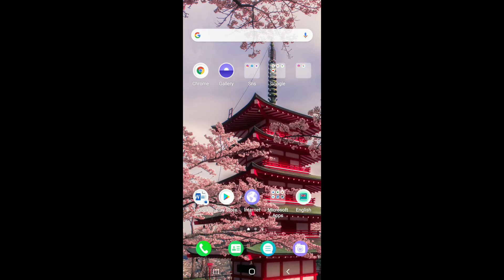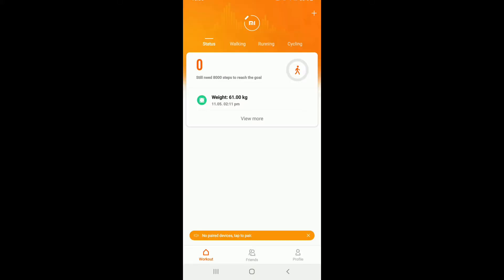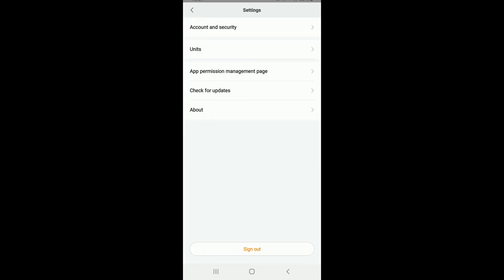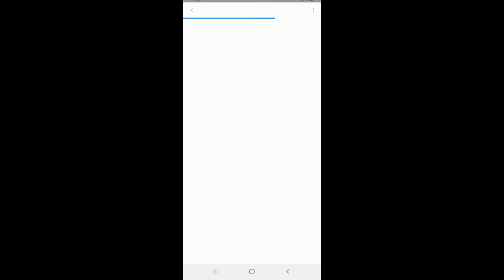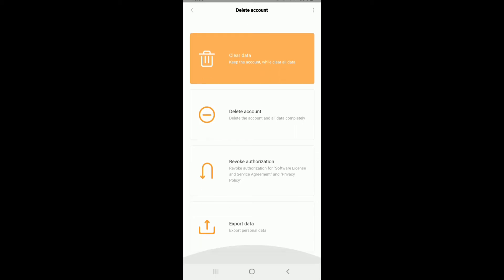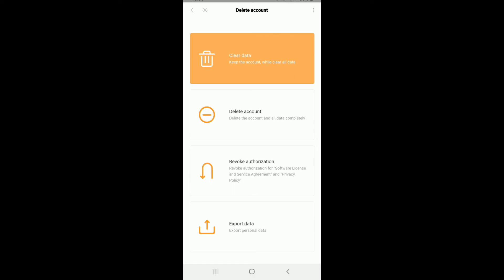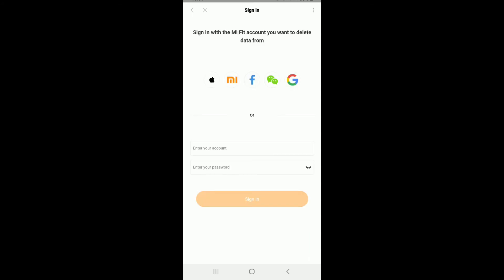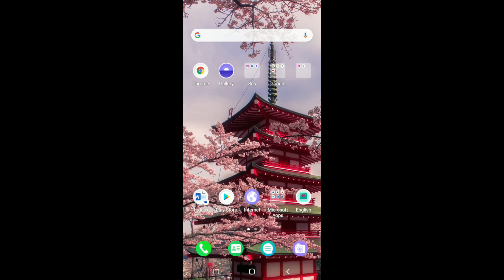How to Delete MiFit Account in 2 Minutes?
Want to delete the MiFit account? Do not worry this video will guide you on how you can delete your MiFit account. Watch the entire video to learn the step-by-step process of how you can delete your MiFit account. To delete your MiFit account:
1. Open the MiFit application. Make sure you sign in to your account.
2. From your home screen of MiFit, tap on the profile icon at the bottom right corner.
3. Tap on Settings.
4. From the settings, tap on accounts and security at the top.
5. Tap on No longer wish to use? Delete the account button at the bottom of the page. You can either Clear data, Delete your account, Revoke an authorization, or Export your data. From these options displayed, tap on delete account to delete your account.
*Your account can not be recovered once deleted.
6. Tap on Okay to continue. You need to sign in to the MiFit account from which you need to delete the data.
7. Enter your account credentials.
8. Tap on Sign-in. That's how you can delete your account from MiFit